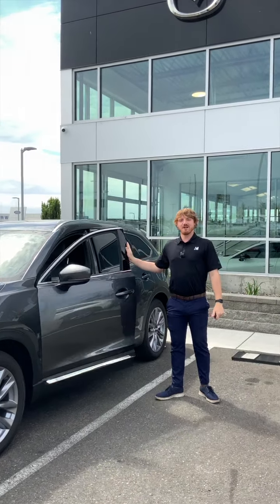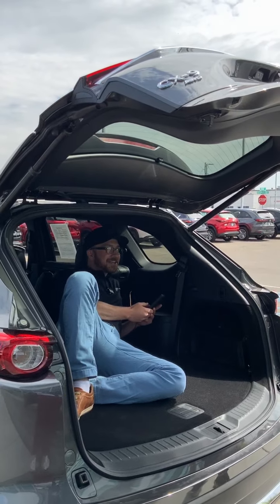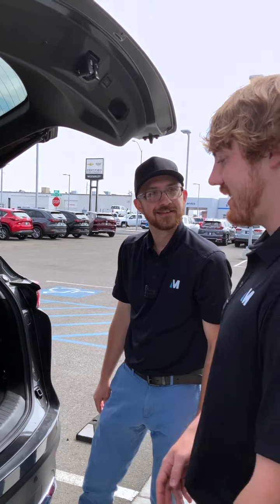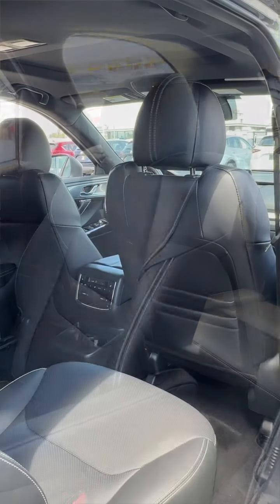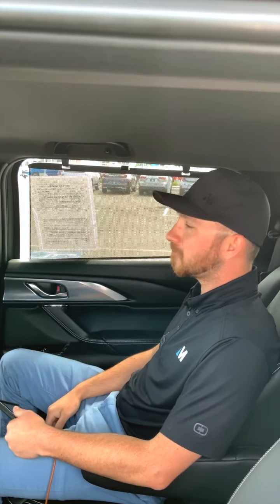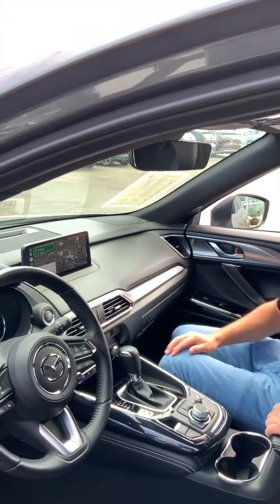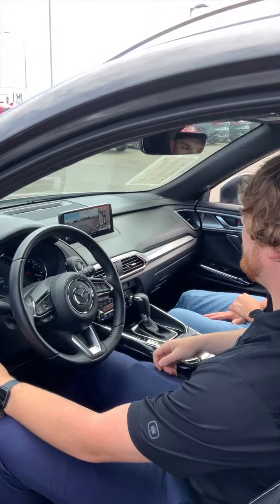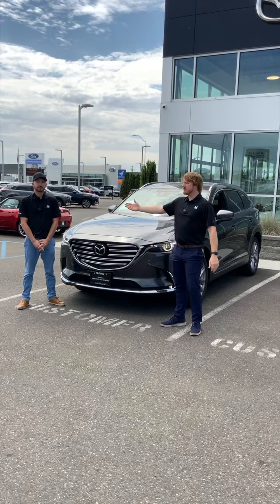STUNNING Certified Pre-Owned 2023 Mazda CX-9 Features w/ Danny & Levi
We love this vehicle, and there is plenty of options for charging your devices. Join Danny and Levi on a tour of this 2023 Mazda CX-9. We think it is the perfect vehicle for the whole crew. What do you think?